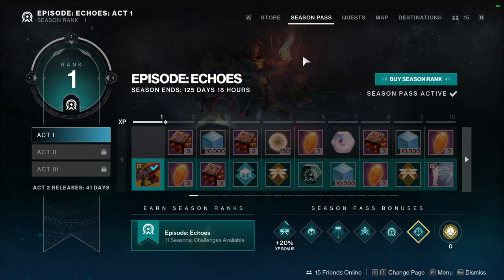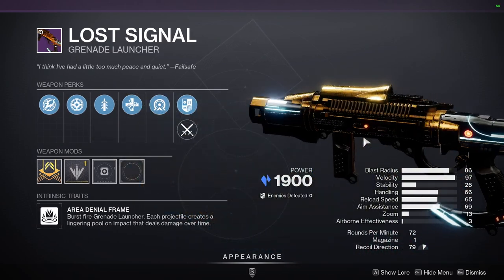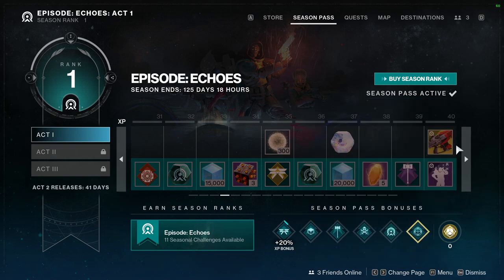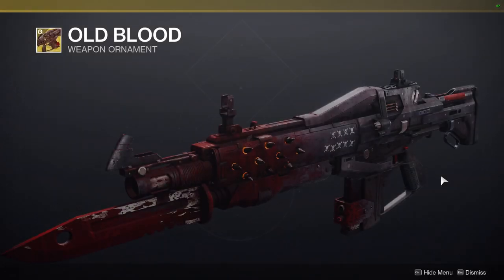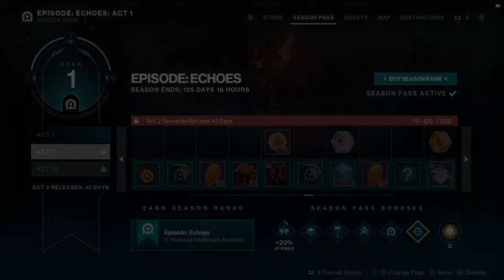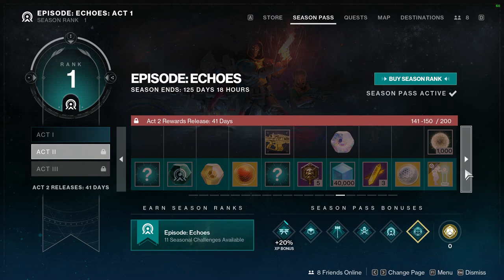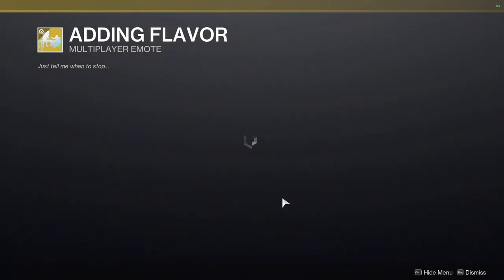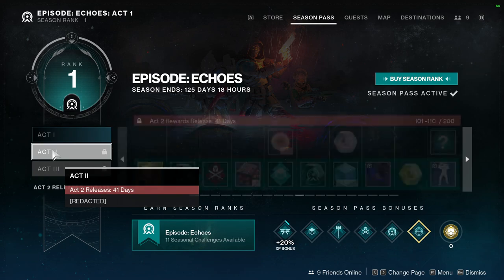Destiny 2: Season Pass Review | The Final Shape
Apologies that this video's a little late but i have been extremely busy with not only making fashion with all of the armor that we've gotten but I'm also trying to get all of the new armor and exotics as well!